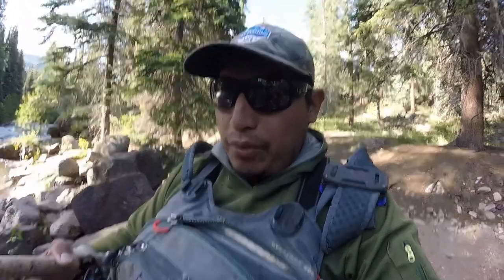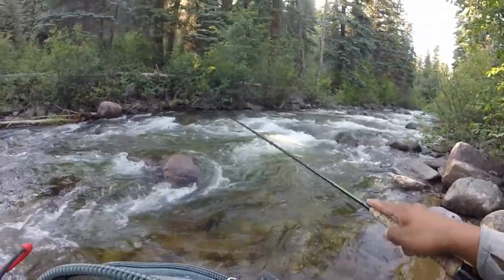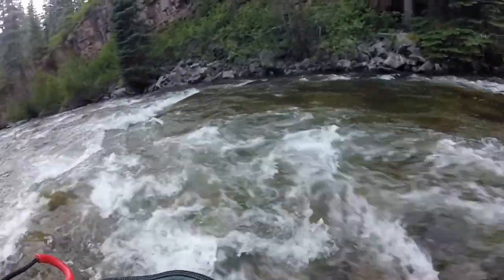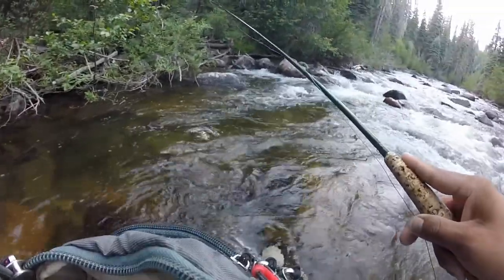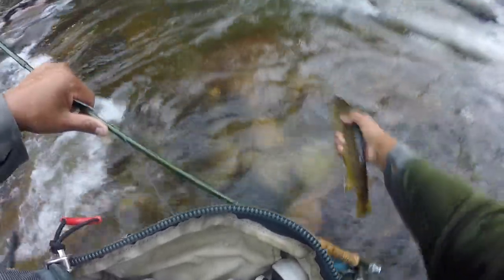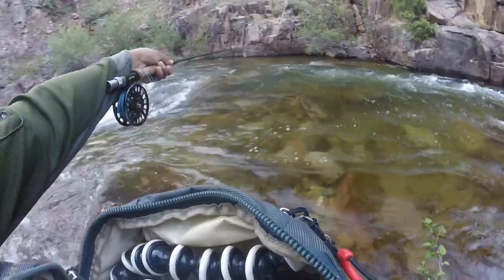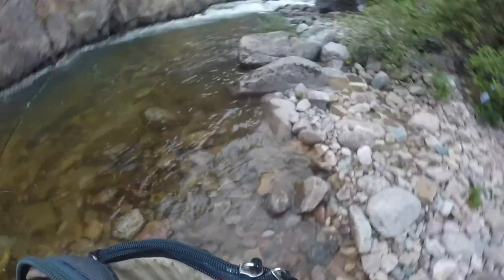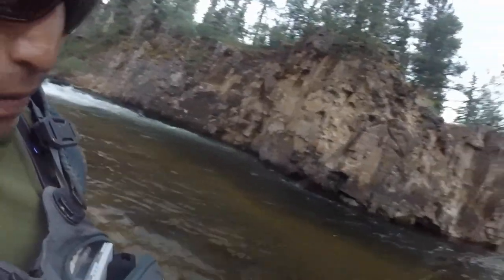FLORIDA RIVER VLOG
Fly fishing Florida River above Lemon Reservoir. Near Durango.